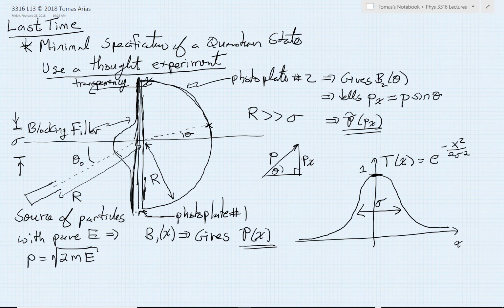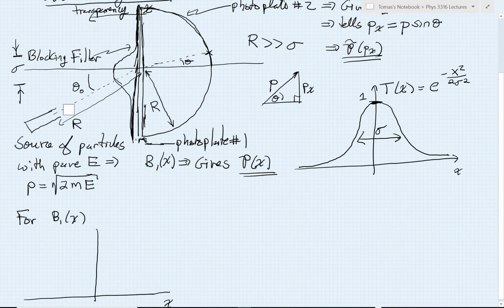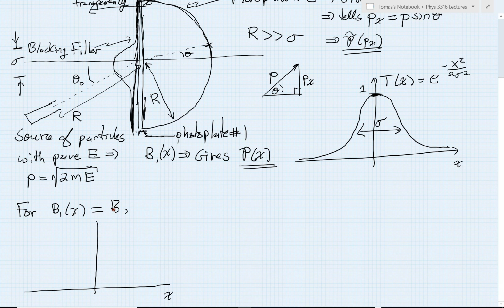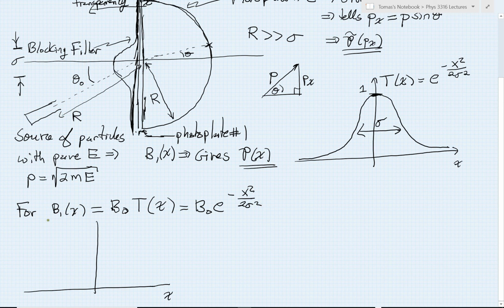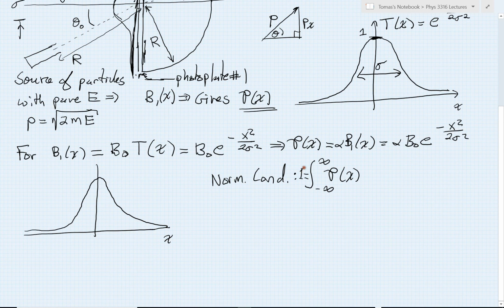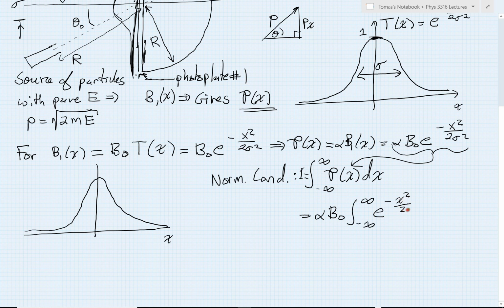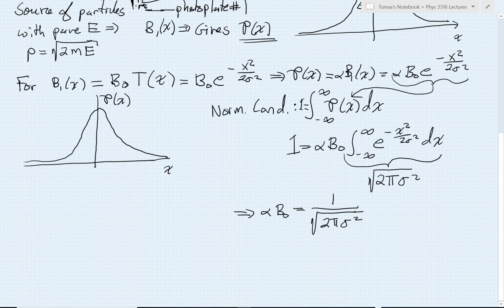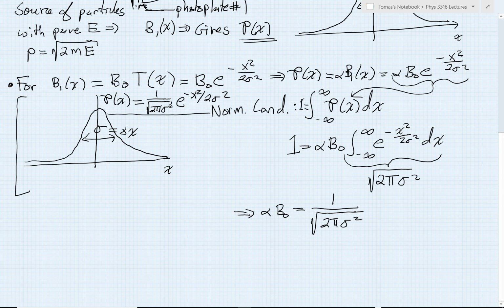L13.2 Probability distribution along x axis